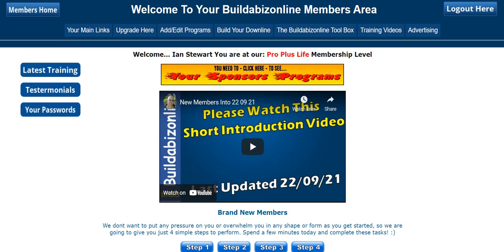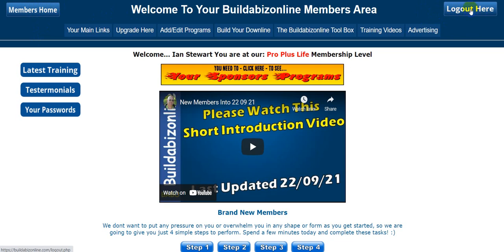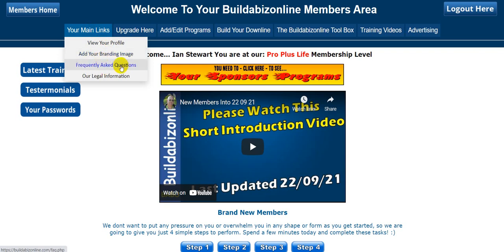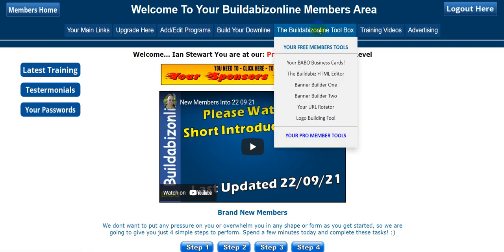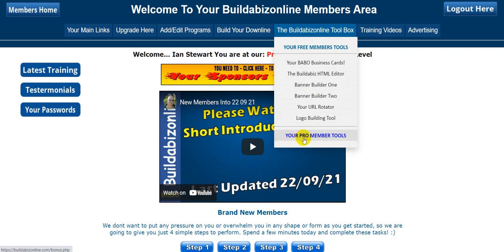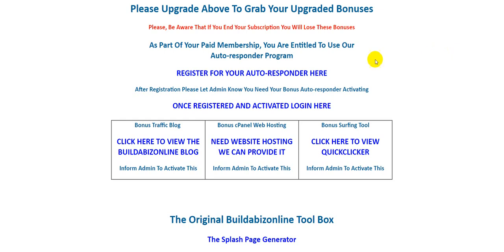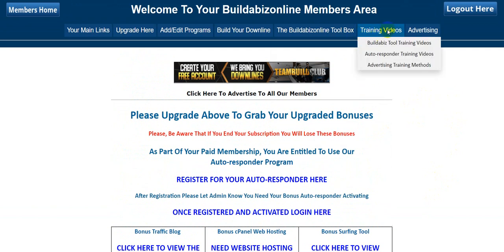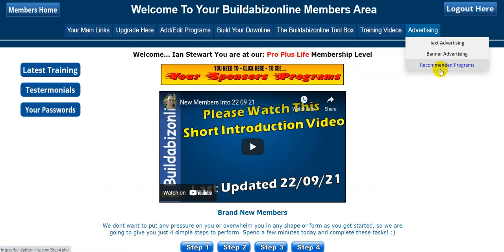Welcome To Your Buildabizonline Members Area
Hi from Ian Stewart, Owner Of Buildabizonline.com

In this video, we will show you how to navigate around your Buildabizonline Member's Area!

Tools Like...
# - Splash Page Builder - To Build Unlimited Splash Pages
# - A URL Tool - To Cloak, Shrink, Track and Cloak URL's
# - Banner Building Tool - All Sizes
Image Hosting Tool